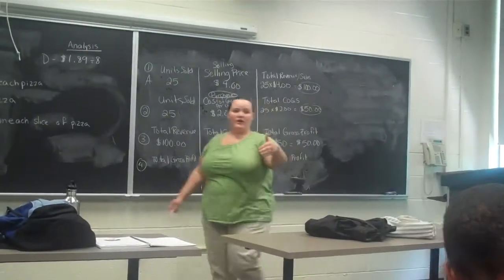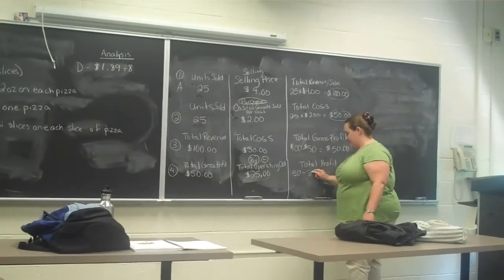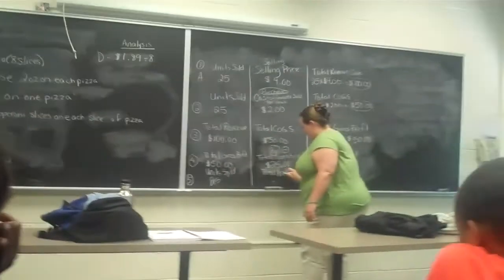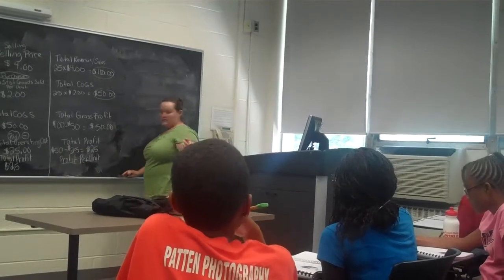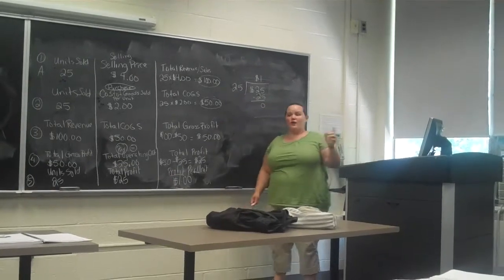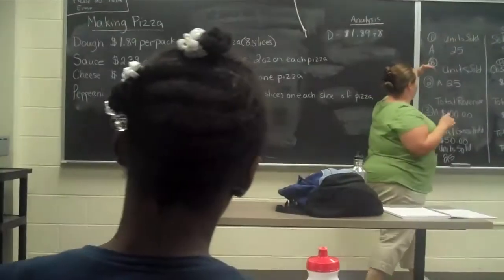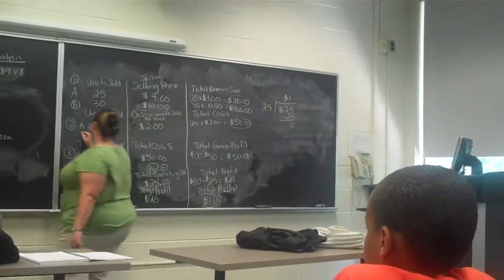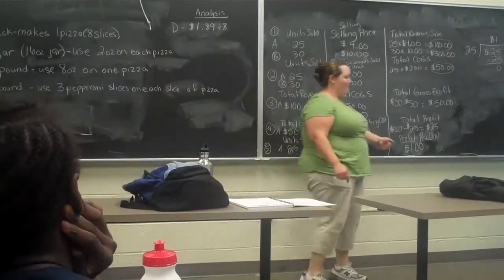Students Learn Math in Trenton's MOB Program